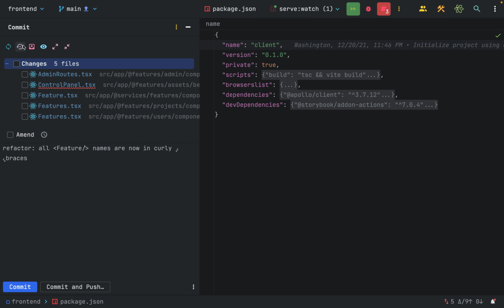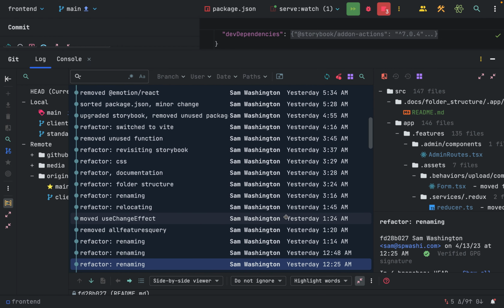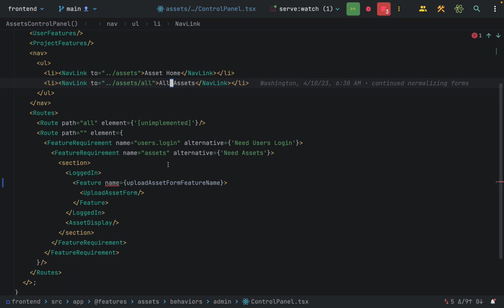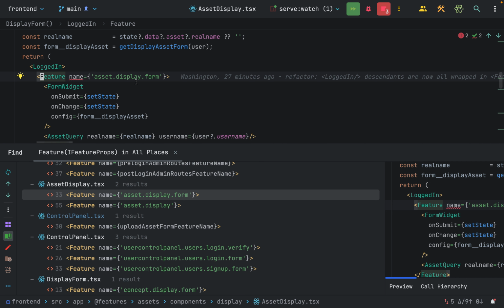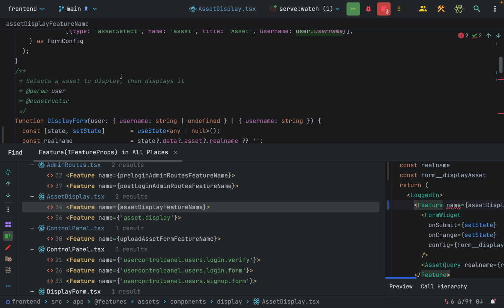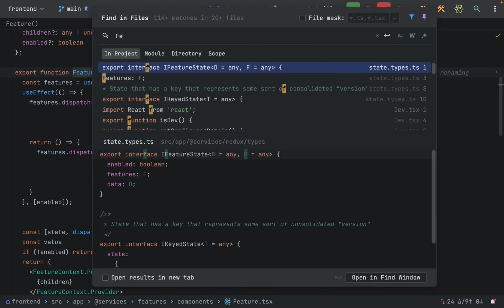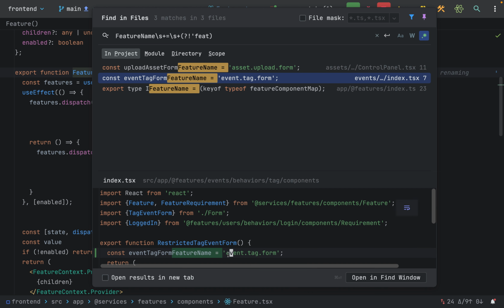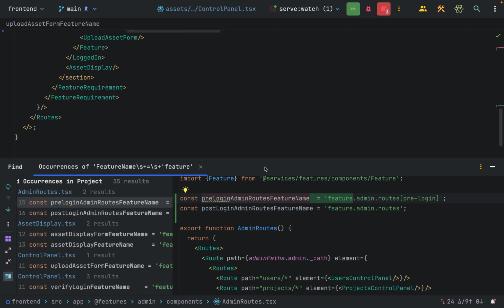Devlog | refactoring session | Begin normalizing Feature Names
Adding 'feature.' to the names of all features across my frontend boilerplate codebase.